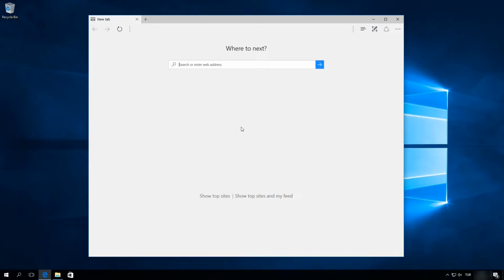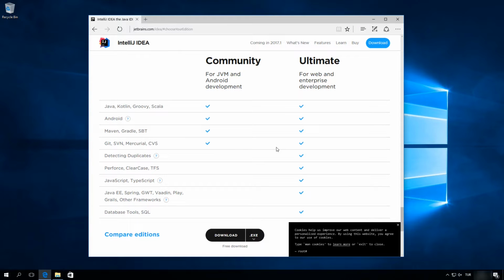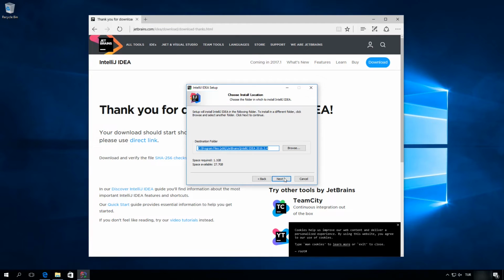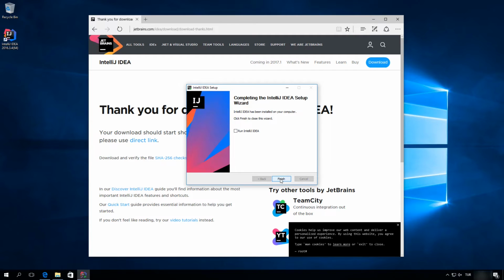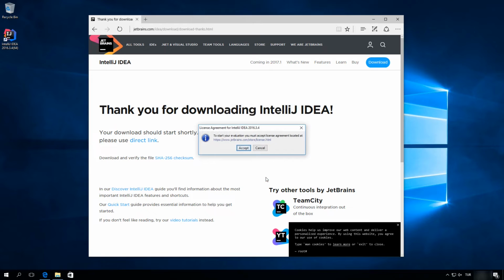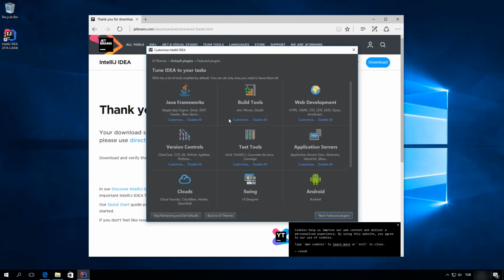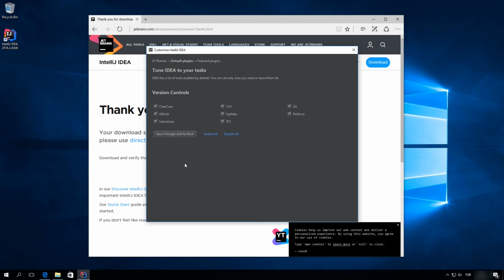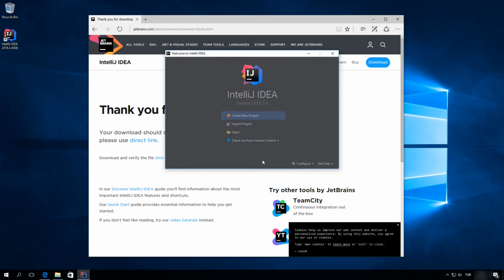Installing Intellij IDEA On Windows Spring Boot Course Part 3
In this lecture we install intelliji on Windows